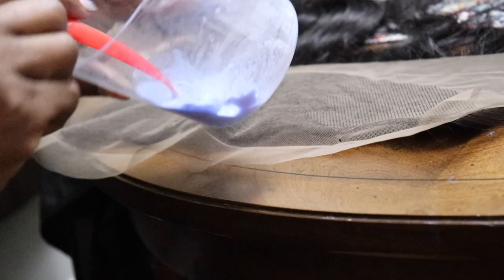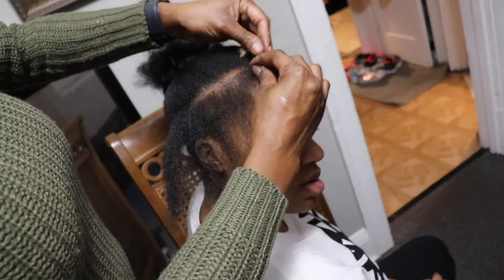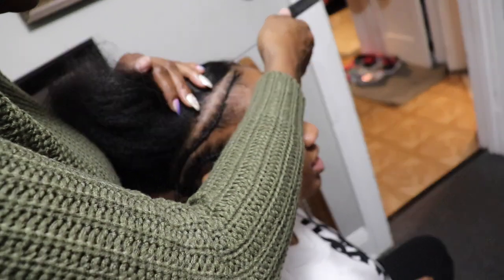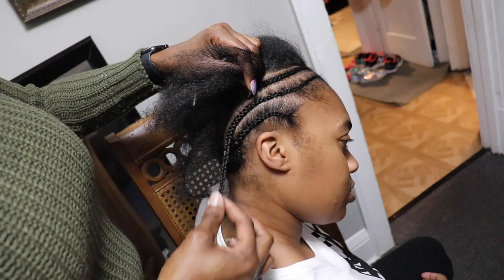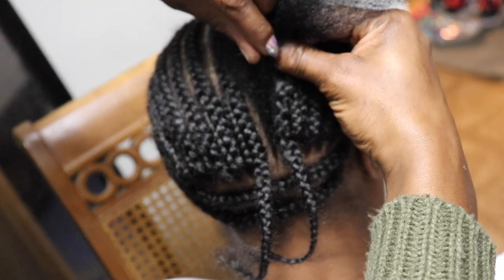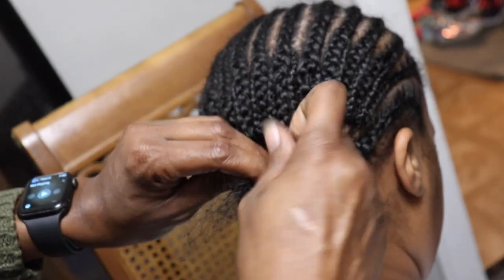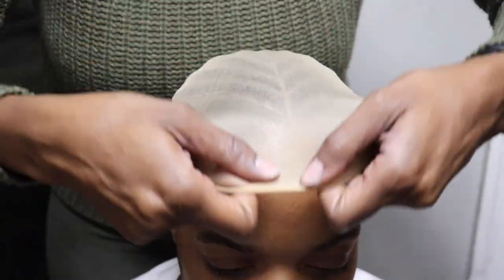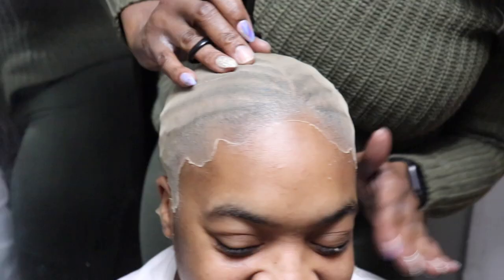Frontal Install 💝Start To Finish💝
⚜️If you want to know about anything you seen in this video leave me a comment and I’ll leave it here💯💪🏾All the products I’ll be listing is through the Affiliation Program with Amazon 💪🏾😘

                           ✨✨My Info✨✨
😘You always and will be Kells Hunn Nation!!!🙏🏾🙏🏾🙏🏾 I Love You Guys❤️

                    ♦️♦️FIRE DISASTER♦️♦️
Donations are not required but at this point it has been a major help in a major way you guys are the best and god bless us all 🙏🏾😇🤞🏾👏🏾

✨I enjoy beautifying others “Your Slay Is My Command”🦸🏾‍♀️

✨On the makeup side 😉 let me know some things you struggle with an I’ll make a detailed video for you Hunn😊💕

⚜️If you haven't seen me braiding my hair while in LABOR 💕
                                 Check This Out:

I’m a Cleveland hair stylist also a makeup artist 👩‍🎨 and a African Braider I feel I grow a little bit every day but with my knowledge we 🙌🏾 can grow together

Yes I do my own hair and makeup so I consider that cheaper to keep her🤗🤗
Basically YES I can do your Hair or Makeup💄💁🏾‍♀️ “BOOK ME”

I’m open to suggestions and ideas 💡 an maybe a little criticism which will push me to make this a better channel for my viewers but most importantly my Hunnys ❤️💪🏾💯